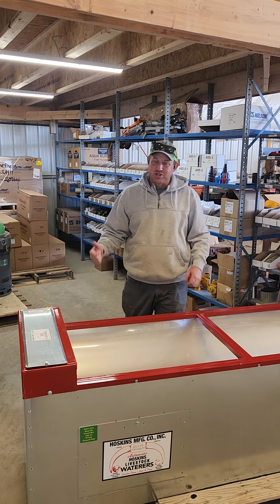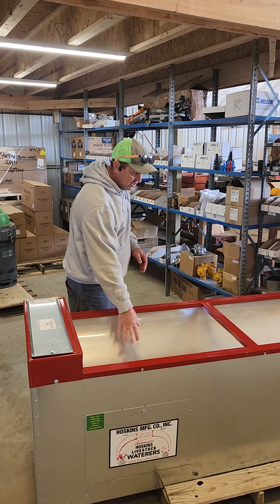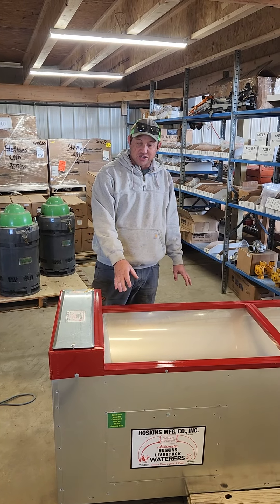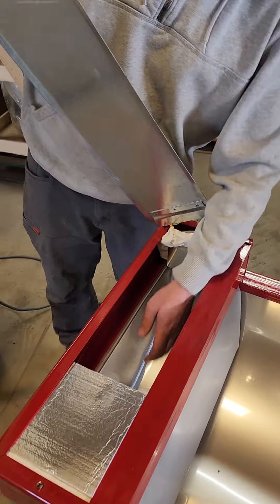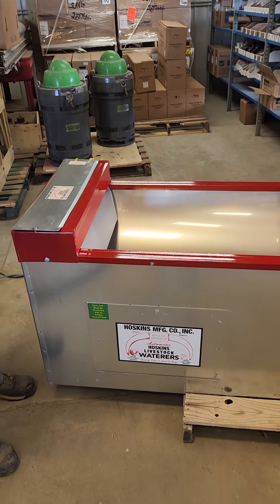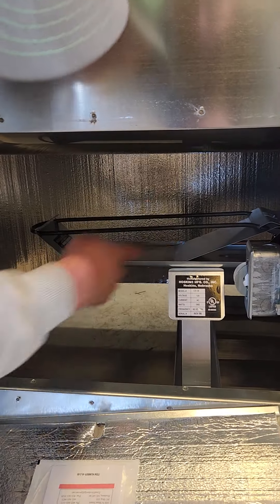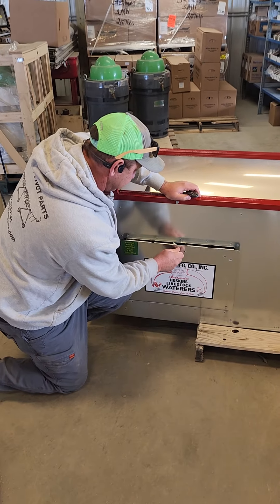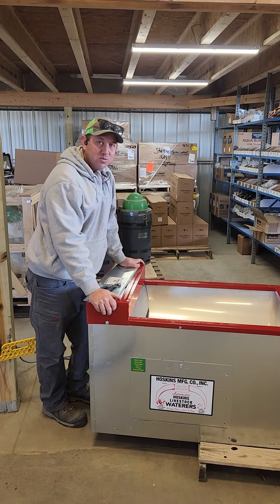October 14, 2024